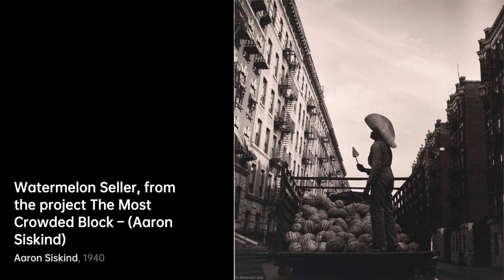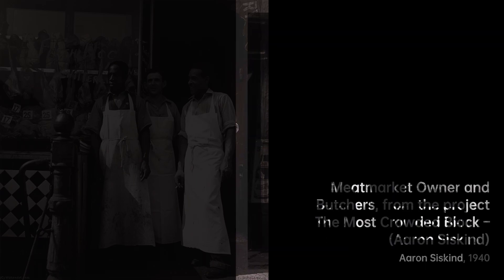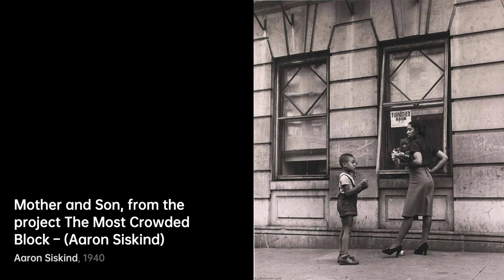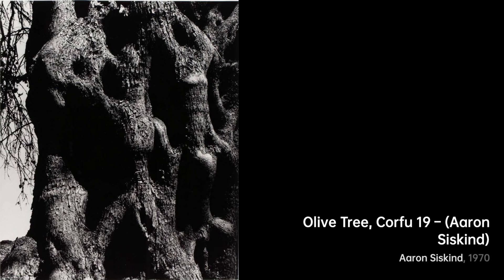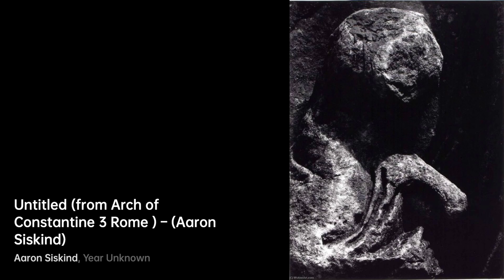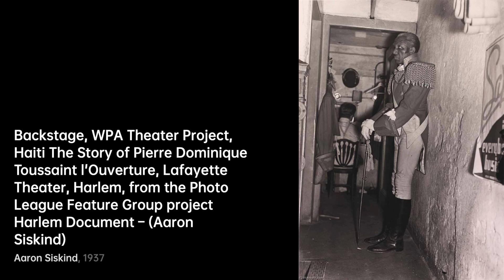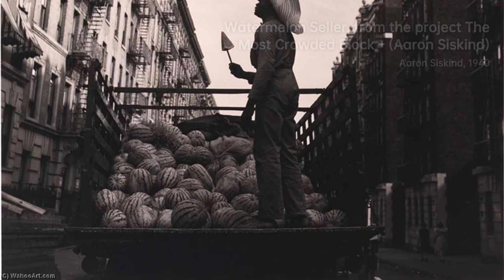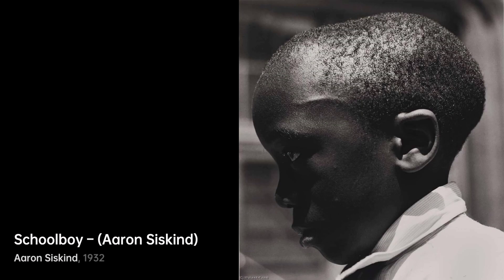307 Drawings and Paintings by Hans Holbein the Younger: A Stunning Collection (HD)(Part 8)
Hans Holbein the Younger was a German-Swiss people painter and printmaker who worked in a Northern Renaissance style, and is considered one of the greatest portraitists of the 16th century. He also produced religious art, satire, and Reformation propaganda, and he made a significant contribution……